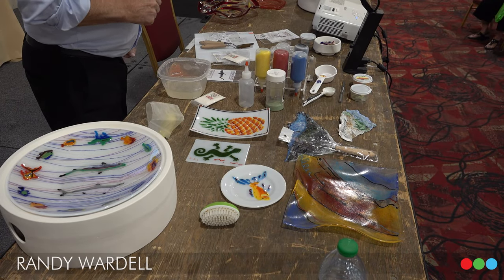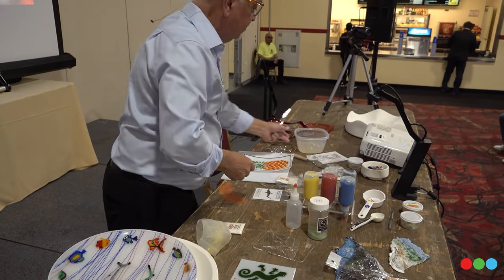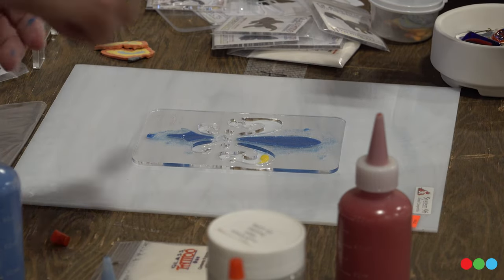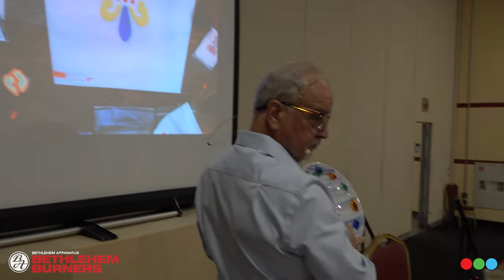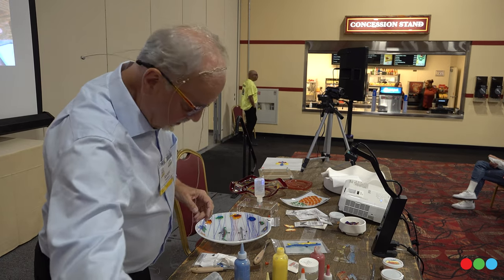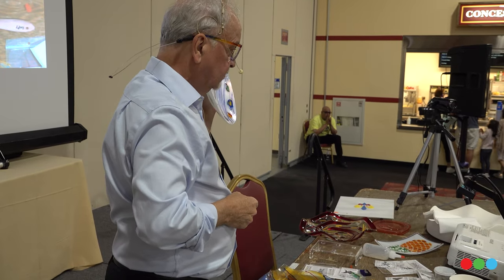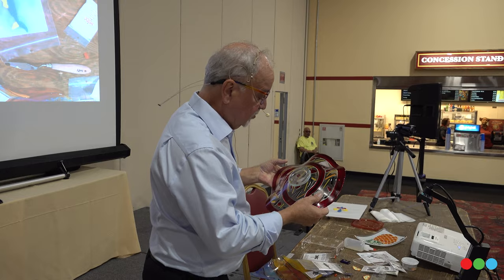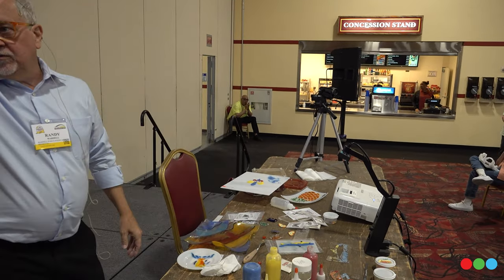Glass Craft & Bead Expo '22 - The Glass Tattoo Magic Box w/ Randy Wardell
Glass Central Station is honored to share this content from the Glass Craft and Bead Expo 2022 in Las Vegas Nevada.  Randy Wardell is an artist and best-selling author working in glass since 1977.  In this demonstration, he shared the Glass Tattoo Stencil System - a simple and ingenious way to add intricate designs to your fusing projects. This technique uses custom designed acrylic stencils, Glass Tattoo Gue, and powdered glass frit. The Tattoo Gue combined with frit powder creates a paste-like mixture, and the stencil spaces can be filled with multiple Tattoo Gue colors keeping clean lines between the design elements.  Glass Tattoo colors can be blended to create unique abstract combination effects.

Support independent coverage of our industry and get exclusive content & more